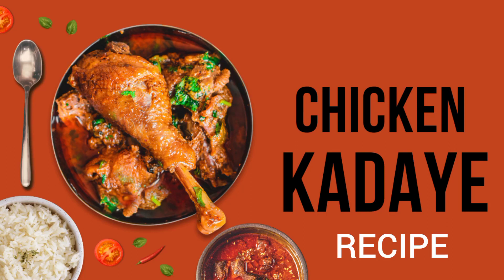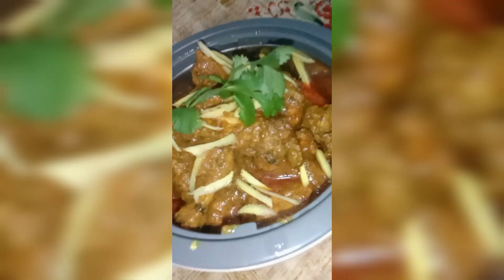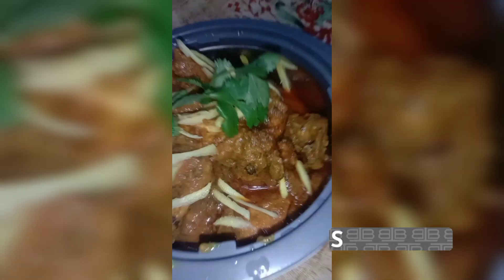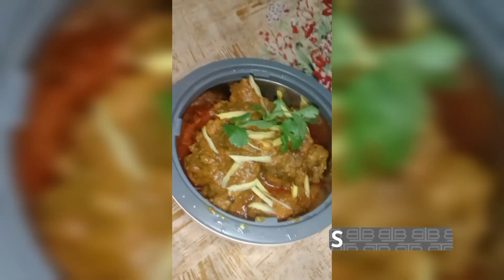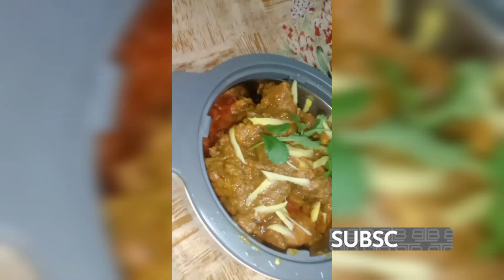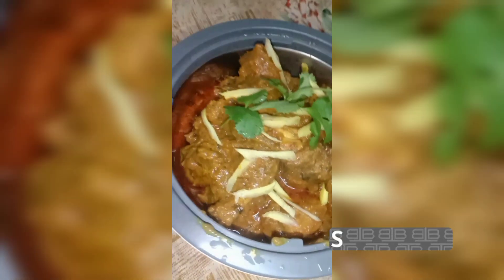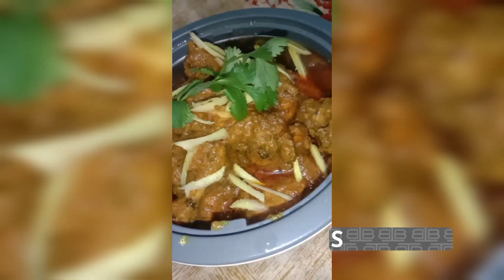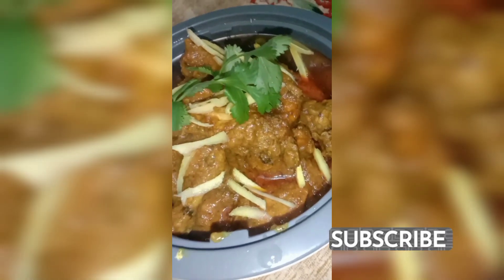Kadaye Chicken|| Chicken Curry ||🍲# Shots video#shots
Chicken kadaye & Recipe.
chicken masala..
mom & saba world.
shots video,shots recipe,shots

your Queries.

Chicken kadaye, chicken Curry. Recipe 🍲
masala for chicken
.Adrak,lassun ka paste .
Dhaniya 1 tas  spoon
Kali mirch powder 1 ts spoon.
Jira powder 1 ts spoon.
Garam masala 1 ts spoon
red chilli powder 1 ts spoon.
food oil also
mix well all masala with chicken & leave it for the 15 min
after 15 min try it with oil ,
Gravy recipe. 🫕
One  onion
 Take  2 fresh tomato for paste
Dhaniya powder  Mircha powder jira powder , Garam Masala powder, 5 tbs spoon also &last  my special kadaye chicken masala Which mom made at home.
shots video ,shots recipe

चिकन कडाये, चिकन करी. रेसिपी 🍲
चिकन के लिए मसाला🫕
.अद्रक, लसुन का पेस्ट .
धनिया 1 छोटी चम्मच
काली मिर्च पाउडर 1 छोटा चम्मच।
जीरा पाउडर 1 छोटा चम्मच।
गरम मसाला 1 छोटा चम्मच
लाल मिर्च
खाद्य तेल भी
सभी मसालों को चिकन के साथ अच्छी तरह मिलाएं और 15 मिनट के लिए छोड़ दें
15 मिनट बाद इसे तेल के साथ फ्राई करें ||

ग्रेवी बनाने की विधि. 🫕
एक प्याज
 पेस्ट के लिए 2 ताज़े टमाटर लें
धनिया पाउडर मिर्चा पाउडर
जीरा पाउडर, गरम मसाला पाउडर, 5 टेबल स्पून तेल मेरा स्पेशल कड़ाही चिकन मसाला जो माँ ने घर पर बनाया था।

जरूर से घर पर बनाए भोट मजे की बनके तैयार होते ह ये अर बैंकर मुझे कमेंट करना ना भुले
 agar aap ko pure video dekhne h how to make chicken kadaye so mujhe comment Krna na bhule ..
mom & saba world ❣️.